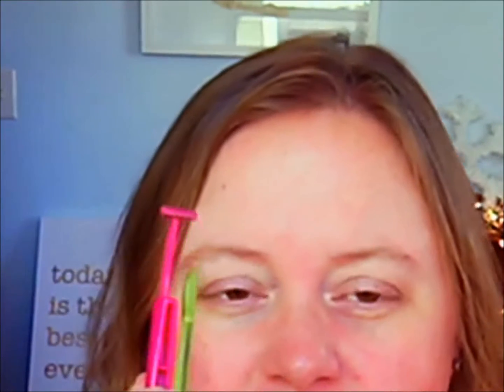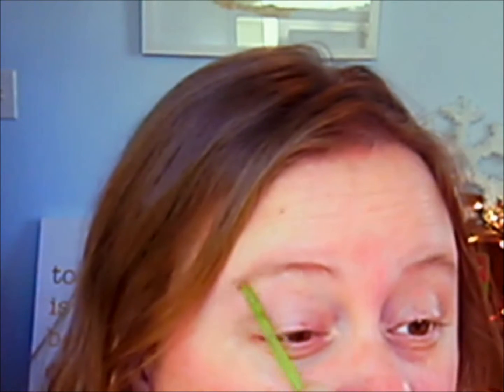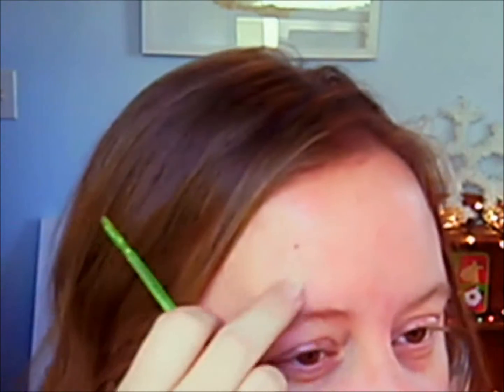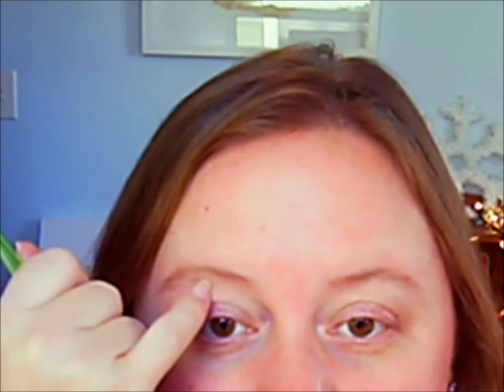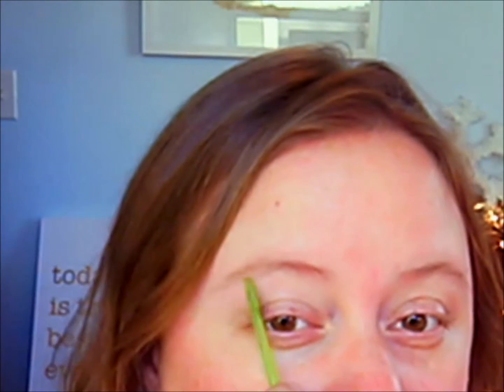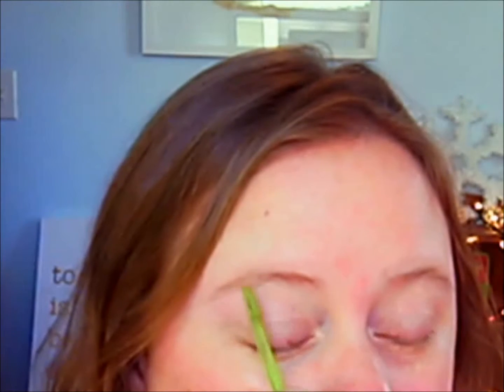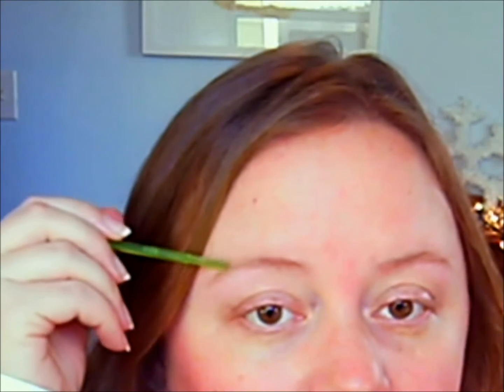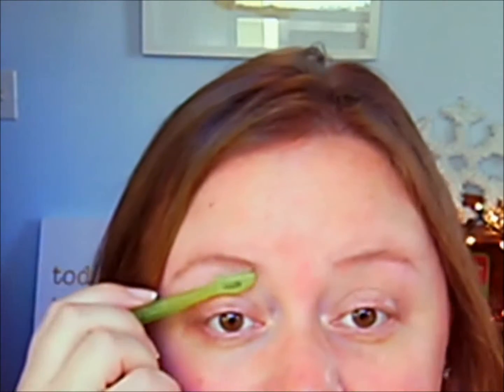Easiest Brow Shaping EVER - How I Do It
How I shape my brows.  The easiest brow shaping EVER